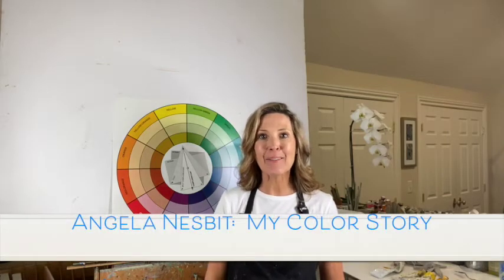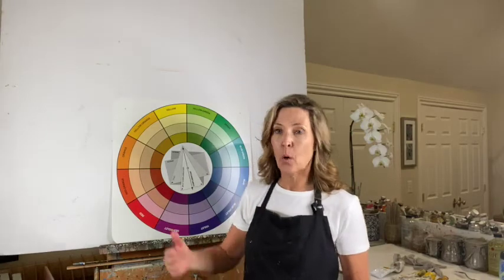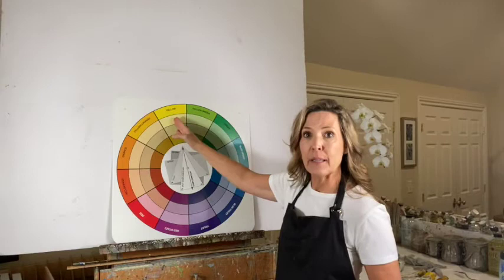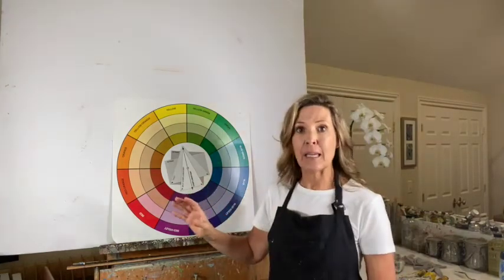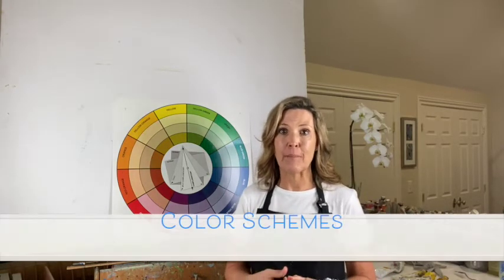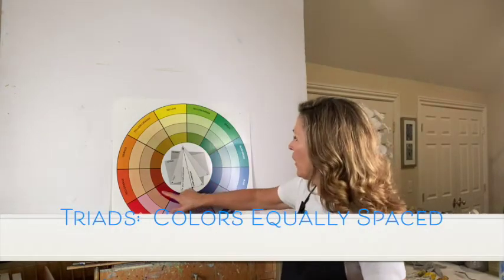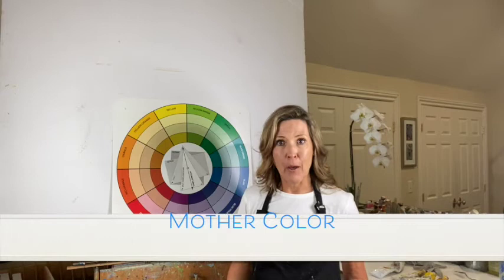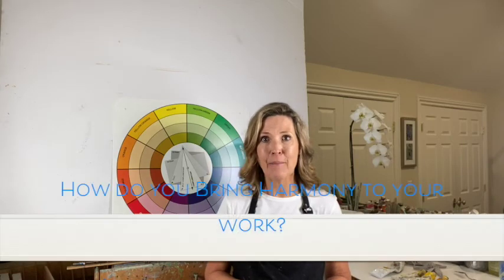My Color Story - VLOG # 39 - Color Harmony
Do you ever struggle with creating Harmony in your paintings?

This week I share Five strategies to ensure Harmony in your work. Share your favorite way to create Harmony in the comments below. Also, be sure to join my free Private Facebook Group, Angela's Color Story and join the conversation.